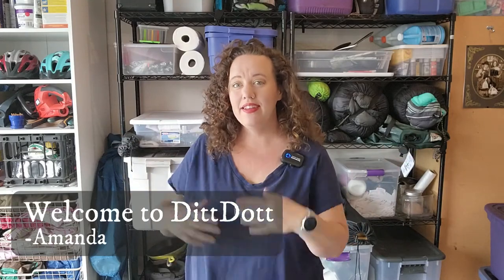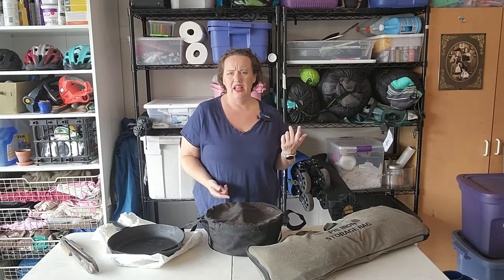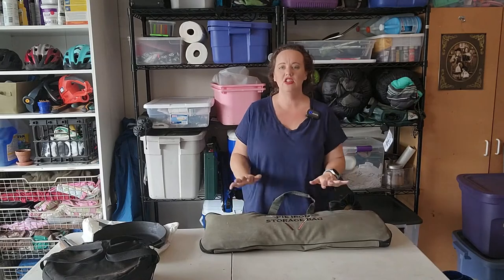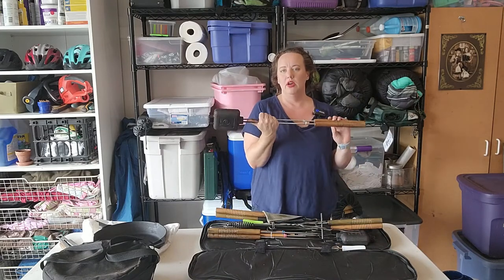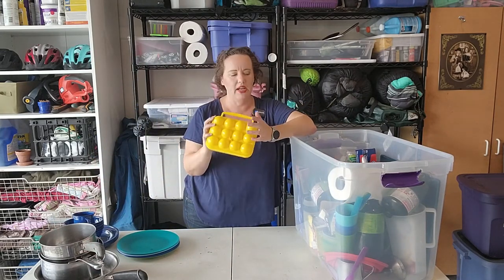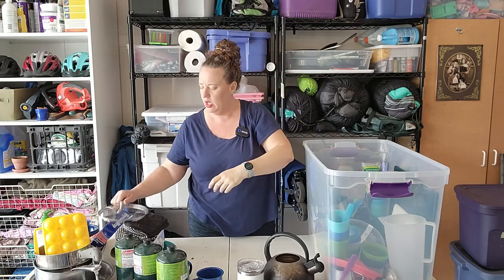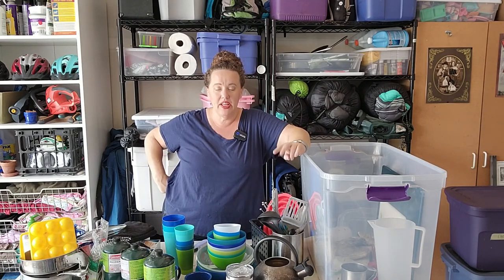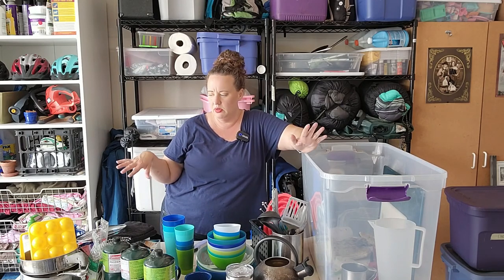What to Pack for Camp Cooking | A Peak Into My Camp Kitchen, Part 1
If you are a new camper you might not know what to pack for camp cooking. Setting up a camp kitchen can be daunting. I break down my ultimate camp kitchen so you get some ideas that may work for your family this summer. There are some essentials you need for your camp kitchen and some nice to  haves. I go over the cooking equipment you'll need for a successful trip. I have many years of experience and have created what for me is a perfect camp kitchen over the years! I hope this video gives you the inspiration to pack up the car and head to the woods!

The Dutch Oven I wish I had
Dutch Oven Lifter
Dutch Oven Trivet & Lifter
Pie Iron Storage Bag
Coleman Stove
Yeti Mug